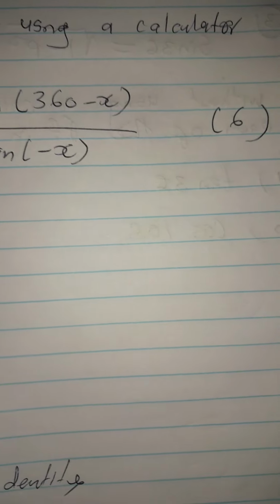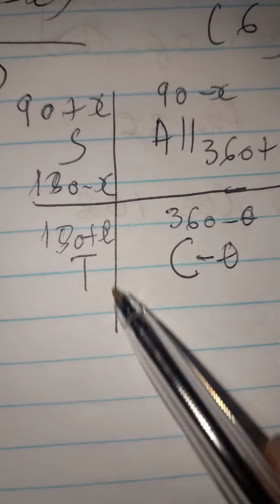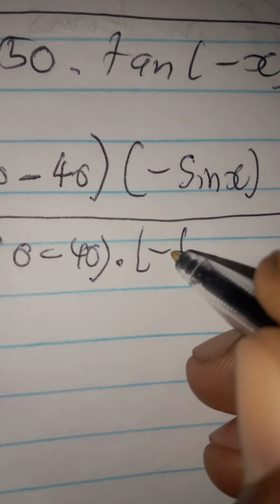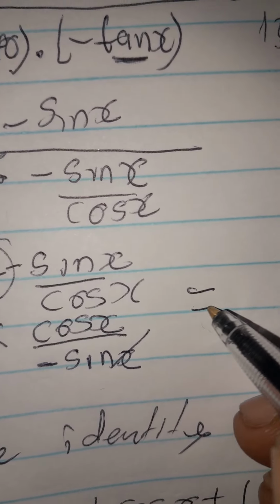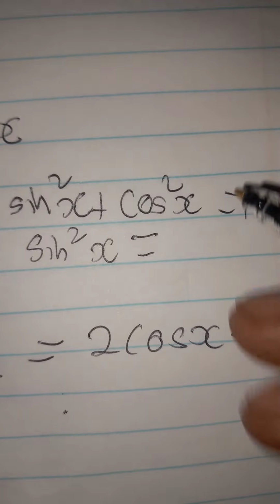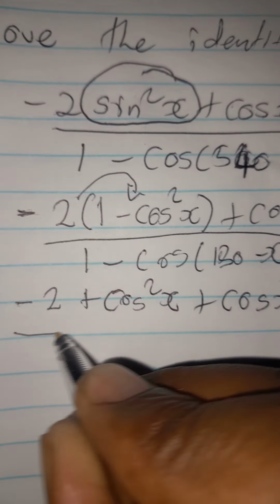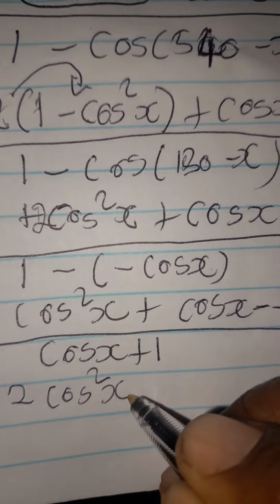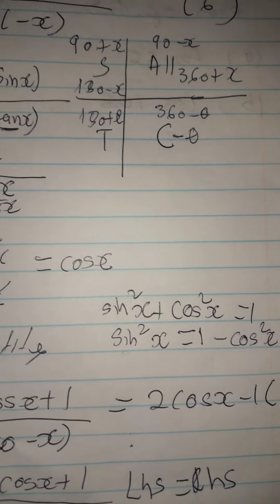Question 5 November 2021 Exam paper 2 Grade 12.